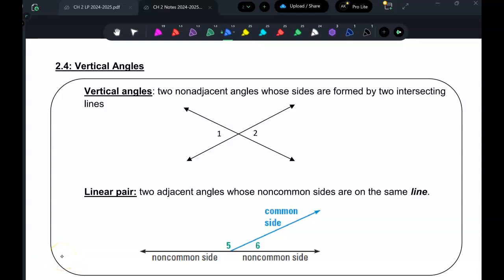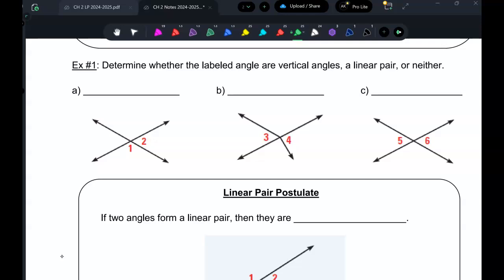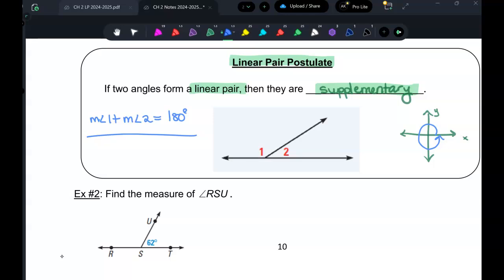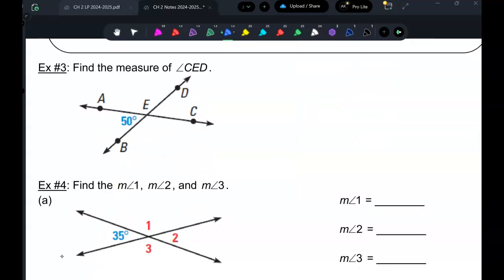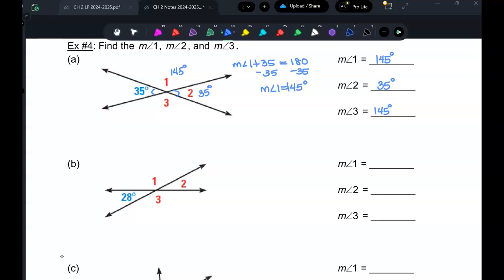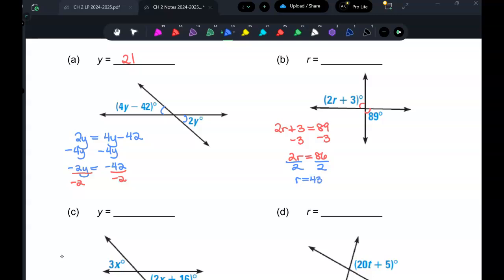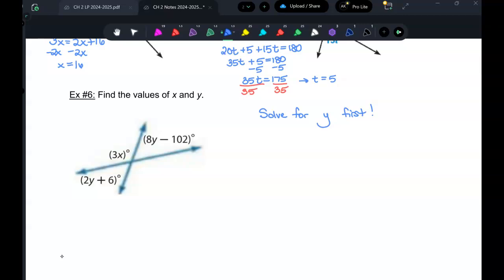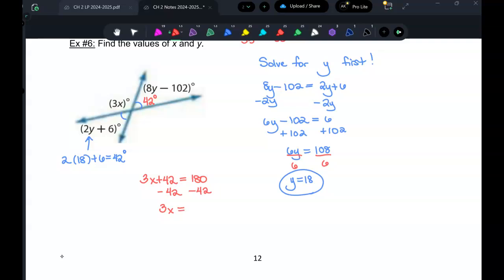Geom Fund - Lesson 2.4